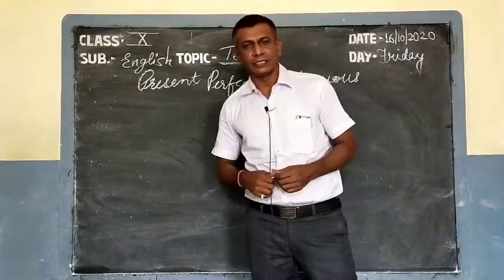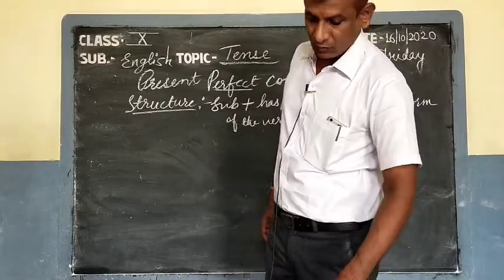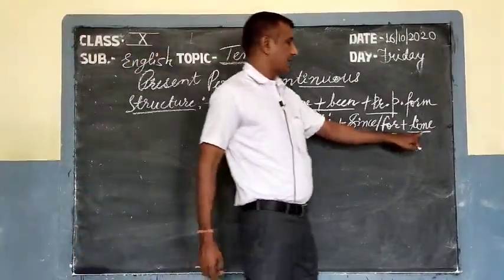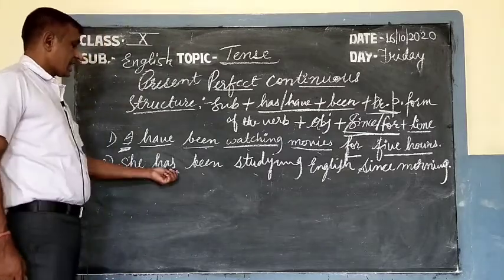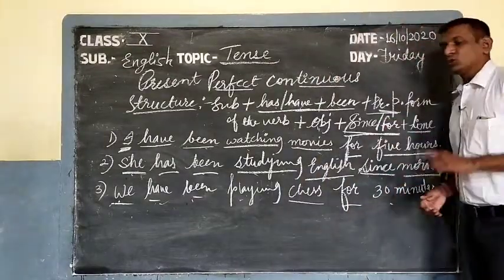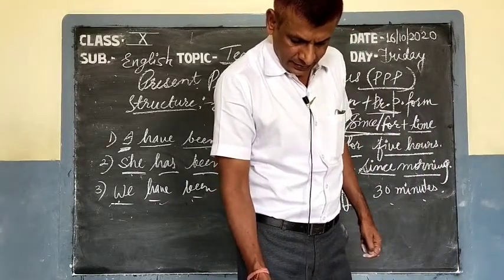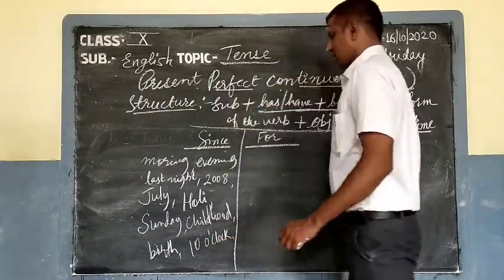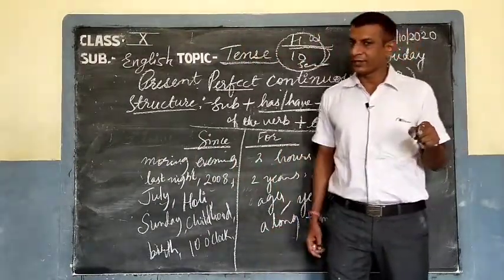Video Lesson Class-X// Subject-English Grammar// Present Perfect Continuos BY PC Jhatwal